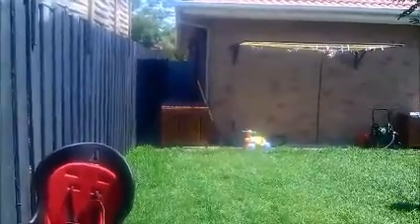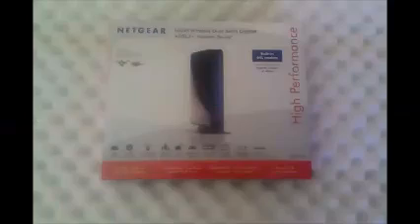Netgear DGND3700 review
Hi Guys

First time youtube post so please go easy.
I tested the Netgear DGND3700 against my existing Cisco/Linksys WRT610n router and although the WRT610n was the 'premium' home router of its model a